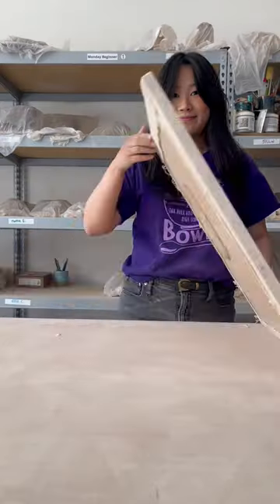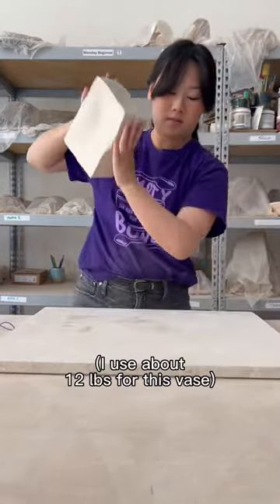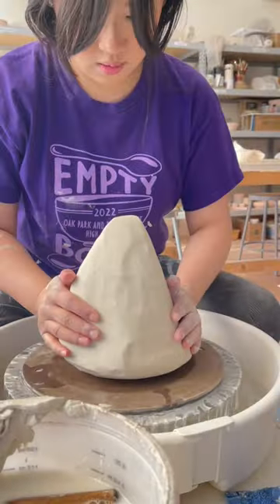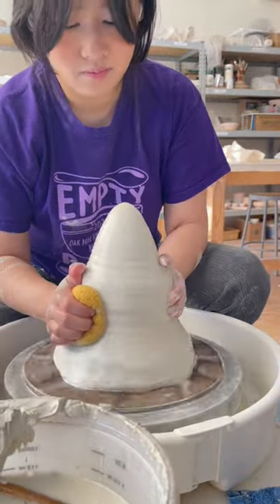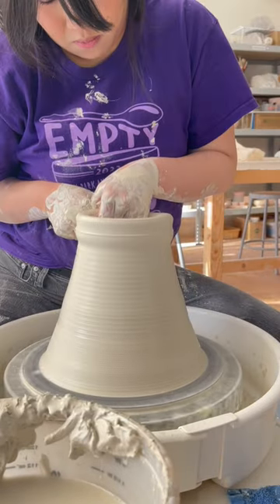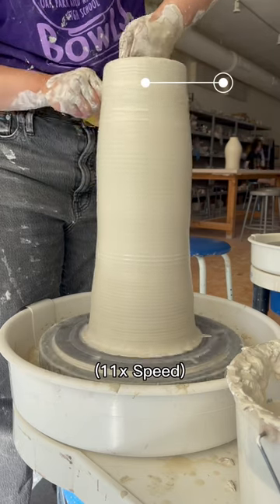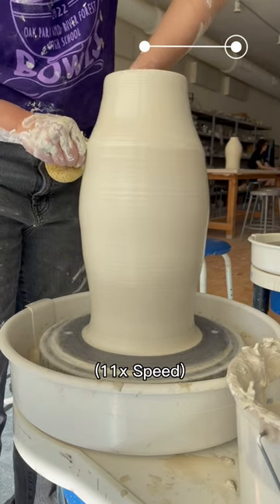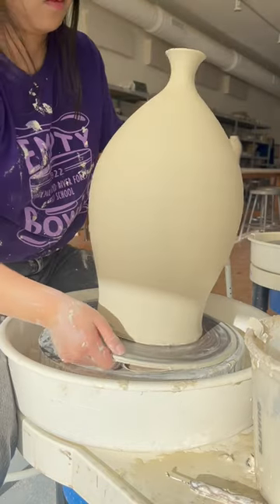How should I decorate?!